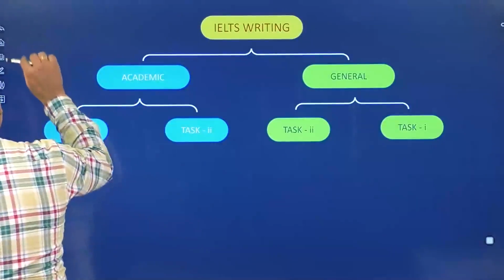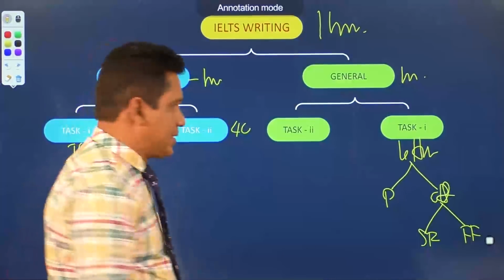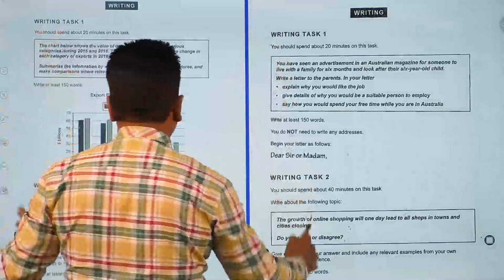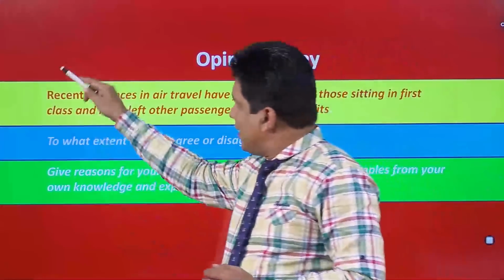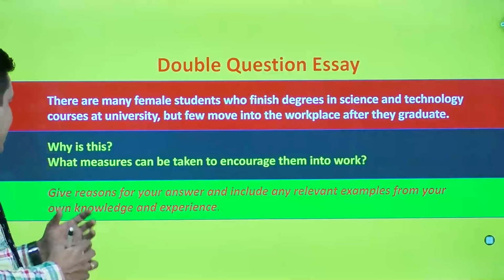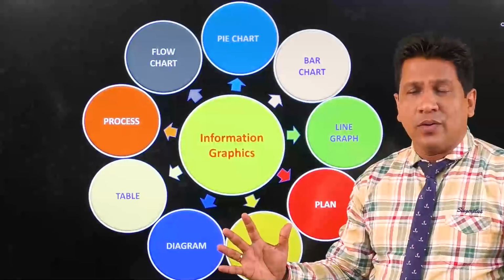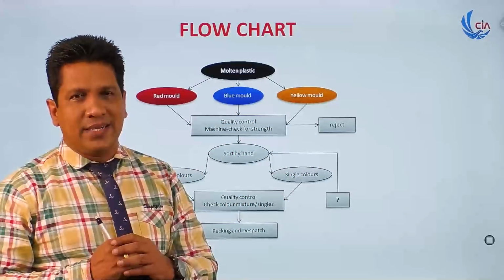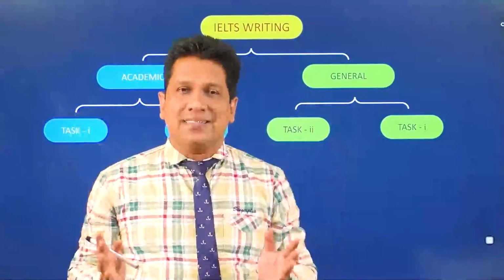Want to know the IELTS Academic & General Full Writing Structure?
Then you should watch this video.

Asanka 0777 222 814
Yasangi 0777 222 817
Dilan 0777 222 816